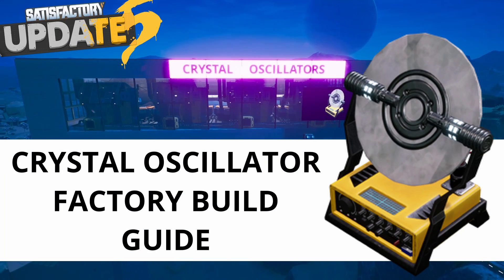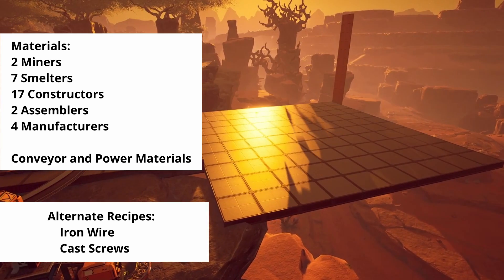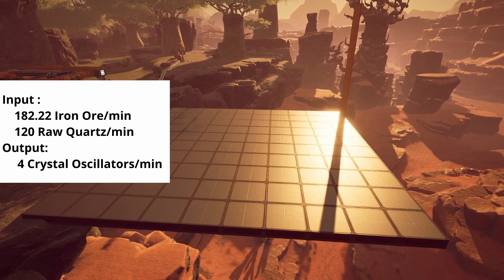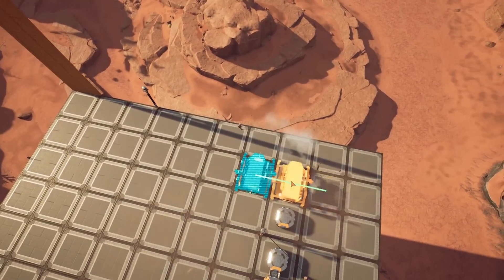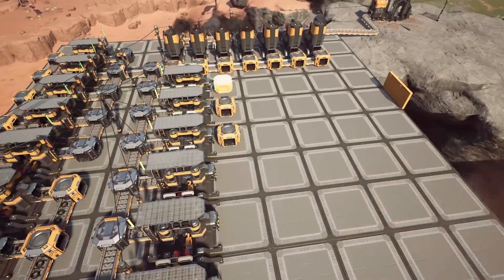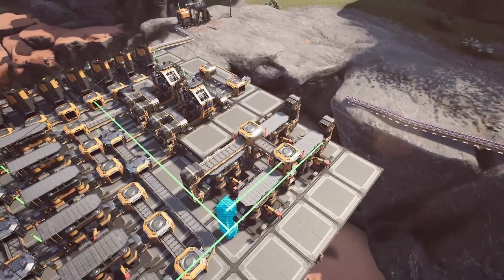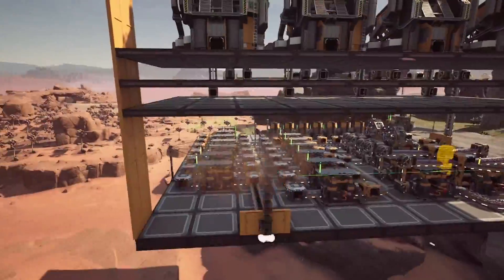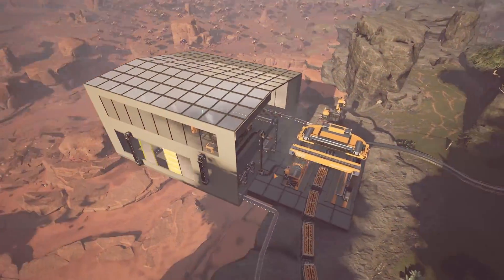Satisfactory Update 5 - Crystal Oscillator Factory Build Guide | 100% Efficient 4 Oscillators / min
Hey everyone, in this video we are going over a crystal oscillator setup for Satisfactory Update 5. We will cover the layout and design for the factory, including important ratios and machine placement. Hopefully this satisfactory update 5 crystal oscillator setup build guide is helpful to you! Let me know what you would like to see in the future!

Timestamps:
0:00 Introduction
0:22 Requirements, Location, and I/O
1:14 Smelter Array
1:35 Component Production
2:46 Manufacturer Layer
3:24 Building Exterior

Music from the Streambeats